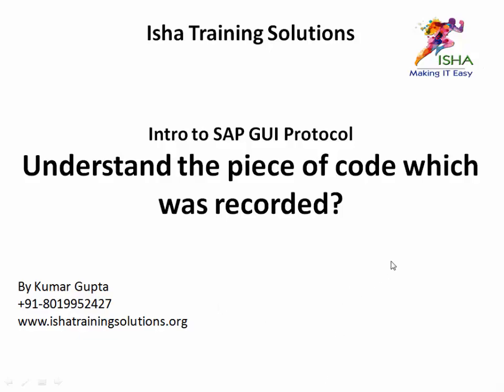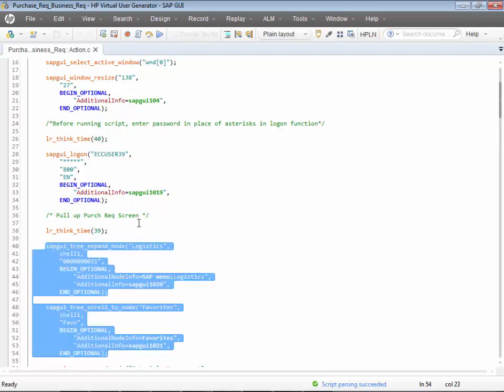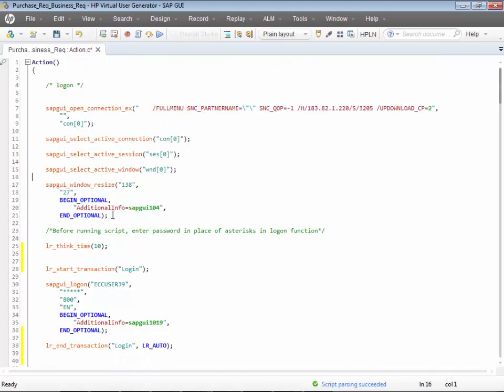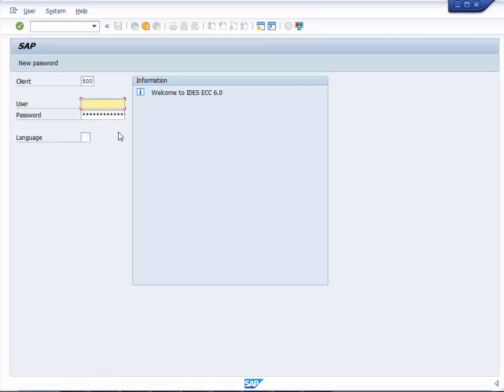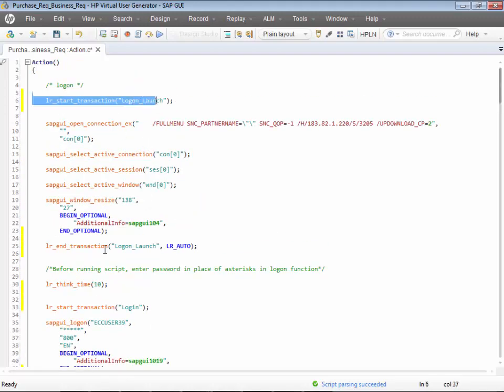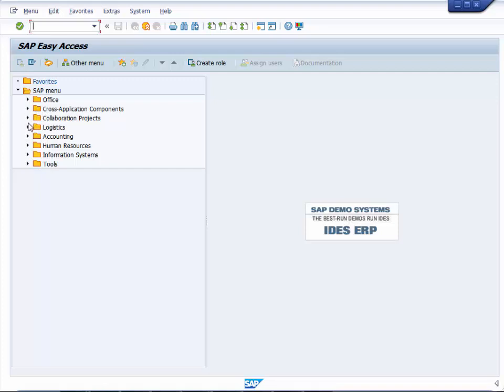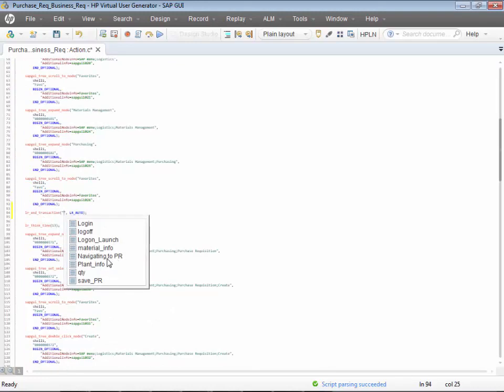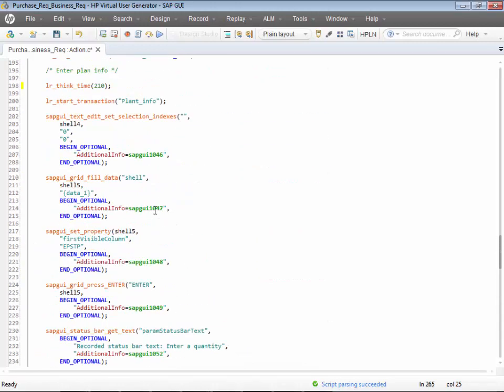LoadRunner SAPGUI Protocol - Understanding Code -2.Pls call /whatsapp us on +91-8019952427 to enroll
There is a series of 4 Videos on SAP-GUI Protocol. This is the Second video

You can purchase this LoadRunner course at unbelievable price of just 640 INR or 9.99 USD.
Step 2) Click on one of the links below to redeem the offer/coupon of 640 INR or 9.99 USD
SAPGUI protocol - Performance Testing for SAP applications Using LoadRunner